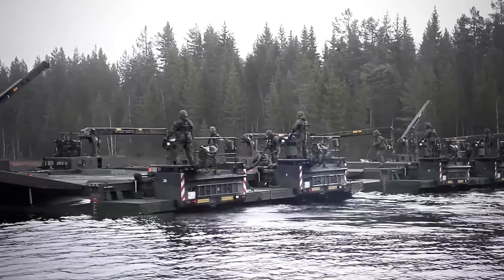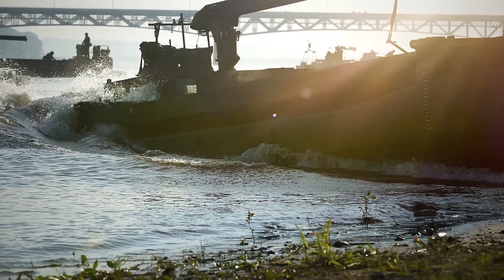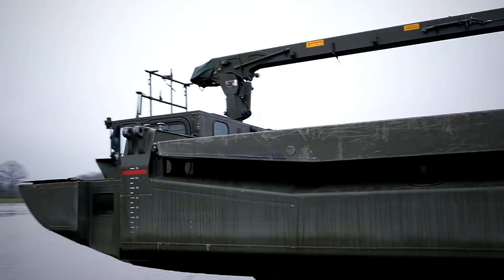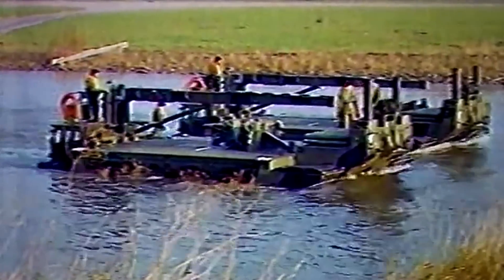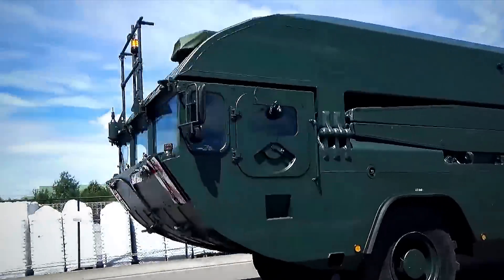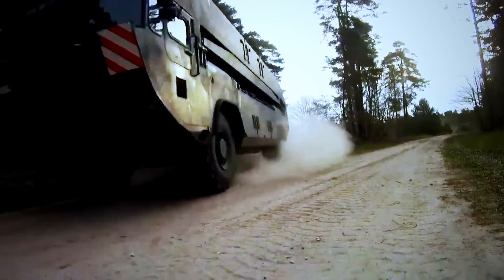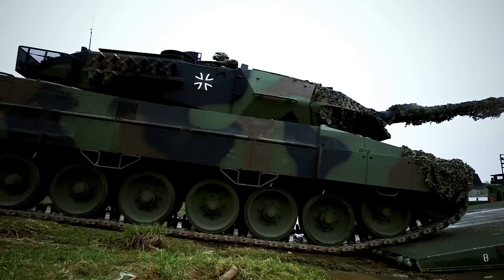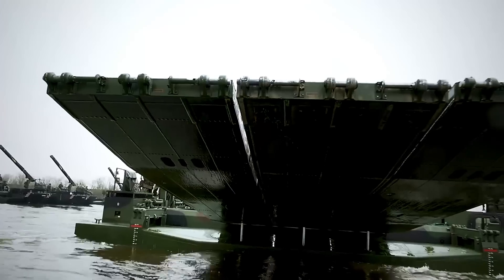Massive Driving Bridge Technology - M3 Amphibious Rig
The German-built M3 Amphibious Rig was first conceptualized in 1982, but it wouldn’t be unveiled until a decade later.

The self-propelled bridging vehicle ferries tanks and other vehicles across large bodies of water, and it can function as a wheeled vehicle on the road before it converts into a raft when returning to the water.

More than anything, the M3’s bridging capabilities truly shine when working together and assembling overpasses that can sustain even the heaviest of main battle tanks, conveying them to where they are needed.

The rig was first used in combat during the Iraq War in the early 2000s, where it proved its worthiness. However, it was in the 2016 NATO Anakonda exercises in Poland that it surprised everyone by establishing an impressive world record and cementing its place in warfare history.